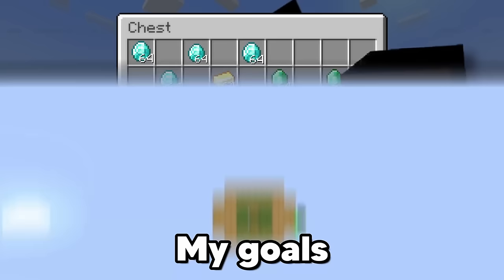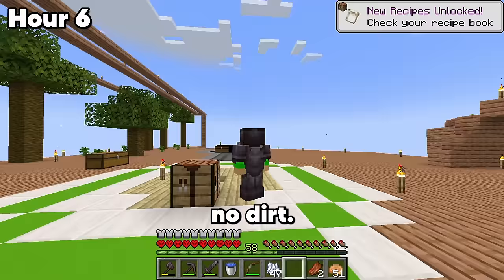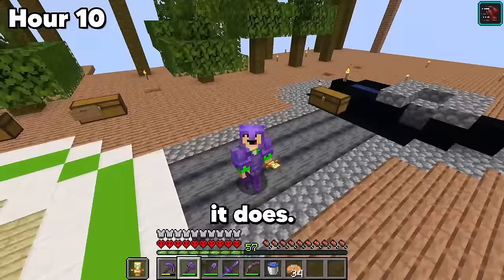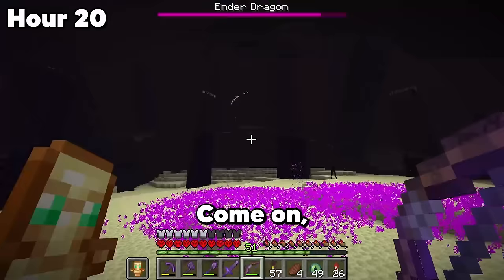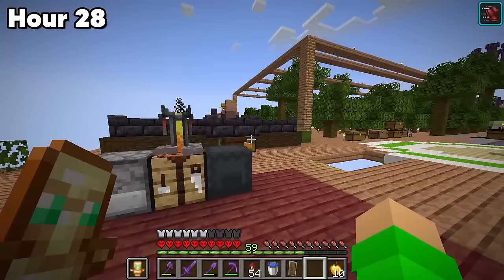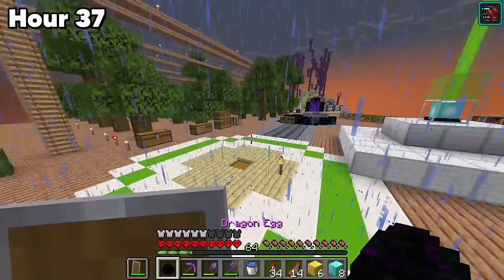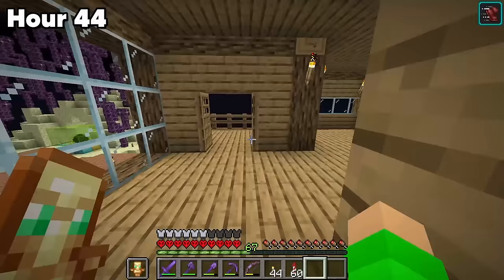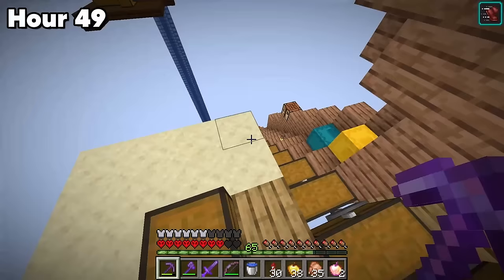I Survived 50 Hours on ONE CHEST SKYBLOCK in Minecraft Hardcore!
I Survived 50 Hours on ONE CHEST SKYBLOCK in Minecraft Hardcore! FULL MOVIE! In this I Survived 50 Hours on ONE CHEST SKYBLOCK in Minecraft Hardcore Movie I survive a whole 50 hours on one single chest! On this chest every day the chest re-fills with random items!

Guys a HUGE shoutout to my biggest inspiration for these videos - @Skyes  I love binge watching his videos so go sube!!

Massive credit to awikhax for the data pack go to awikhax website for the pack!

➽ Second channel! _@Renidrag2